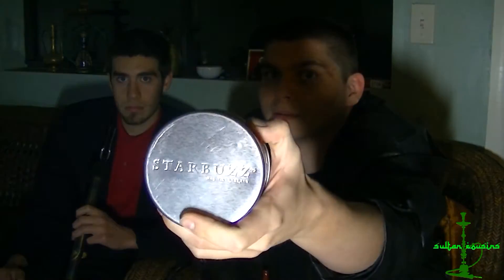Starbuzz Pirate's Cove Review [Sultan Cousins]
Review of Starbuzz Pirate's Cove